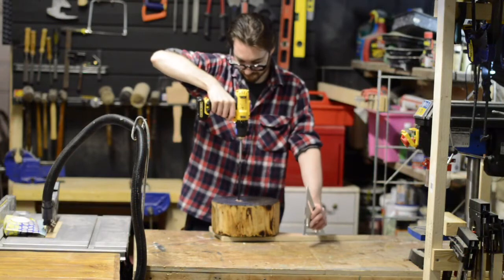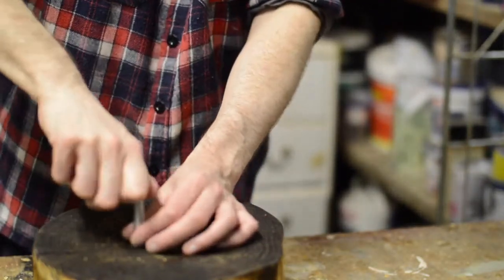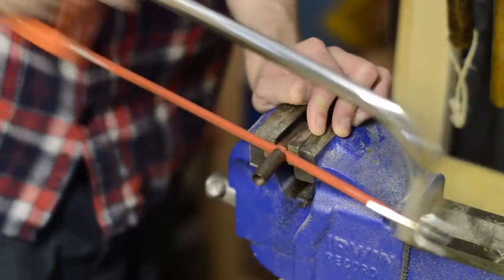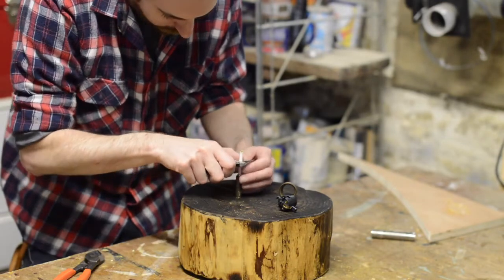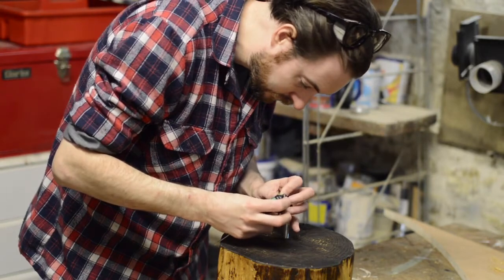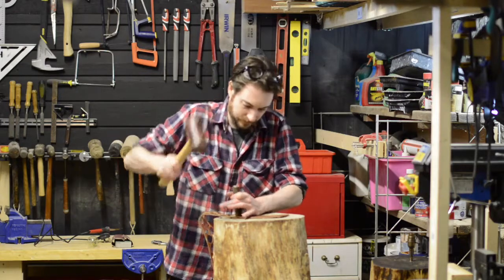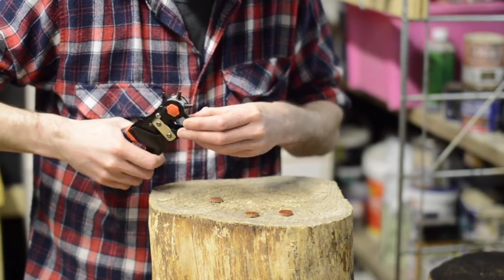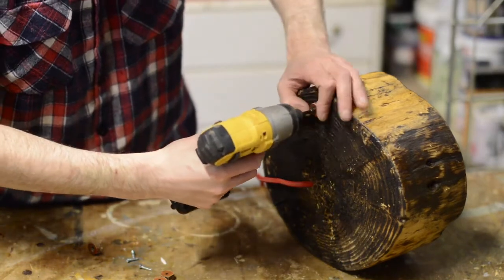How to make a lamp from a log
After making my front from this log I am now going to make it in to a lamp.